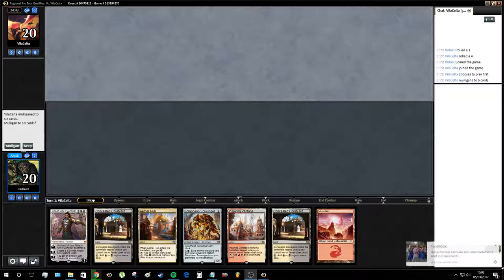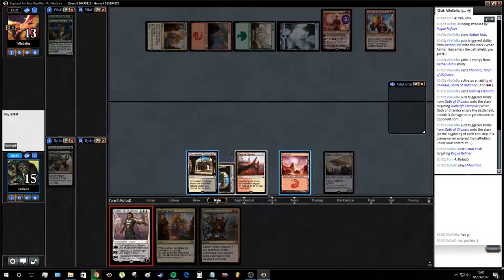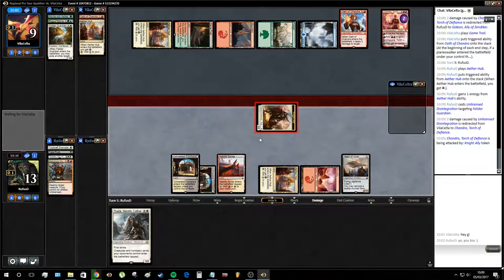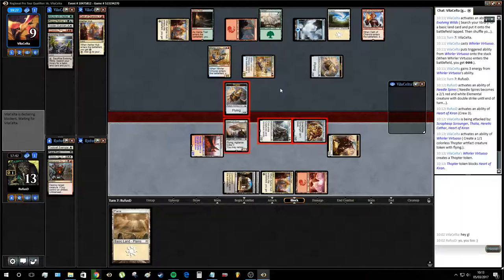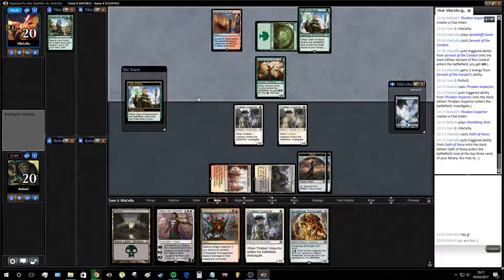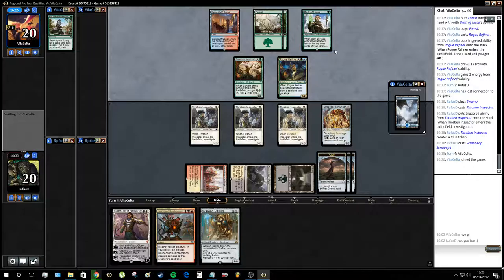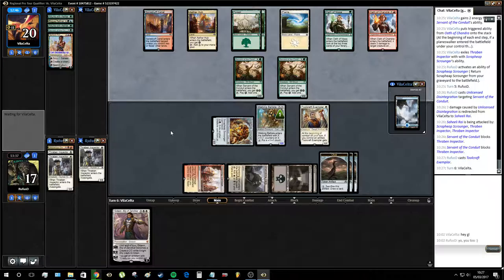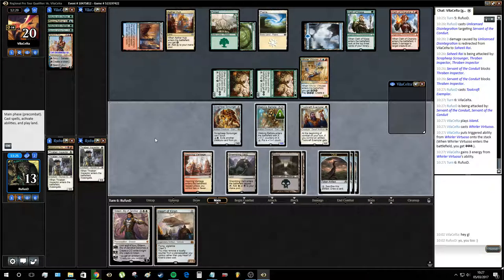Paul Mitchell RPTQ Round 2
Follow Paul as he battles his way through an online RPTQ with Ballista Mardu!